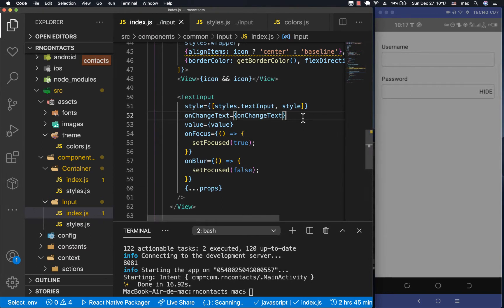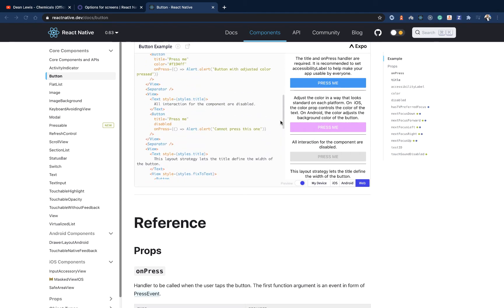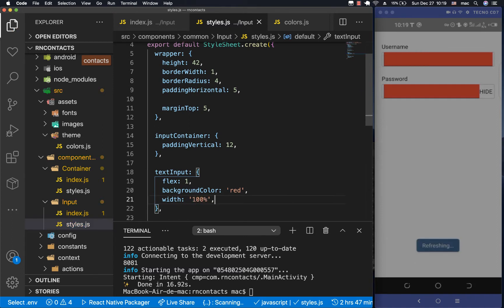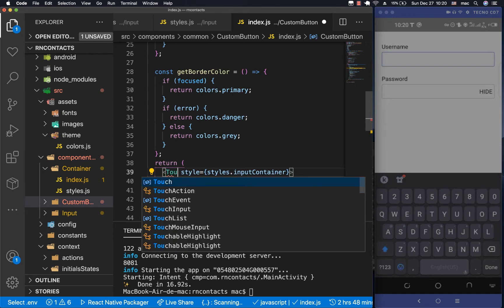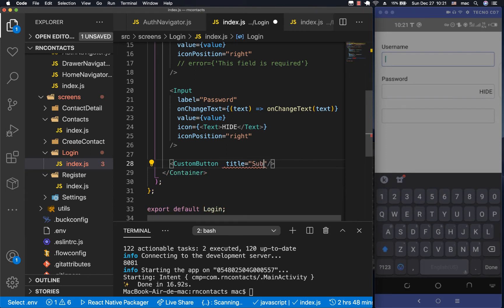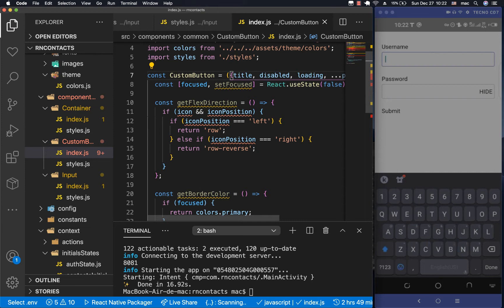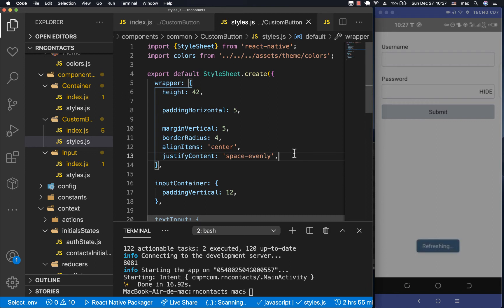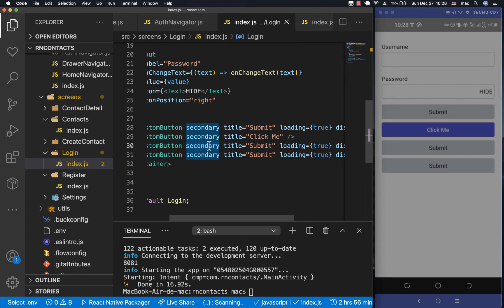Custom Button. React Native Beginner Project Course.#8